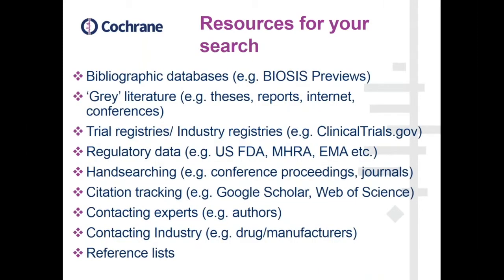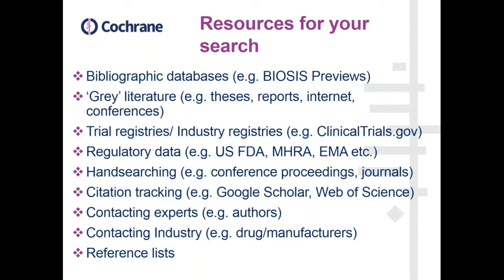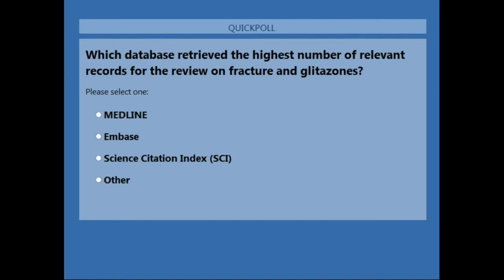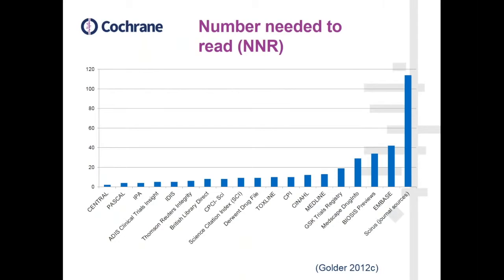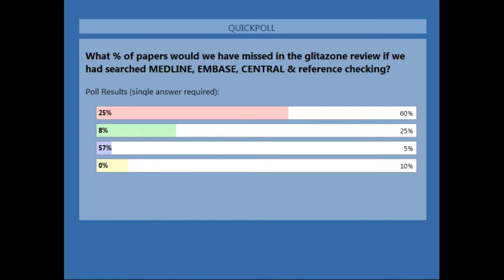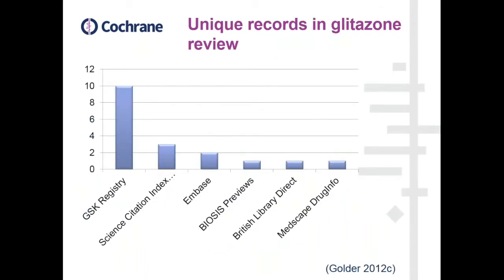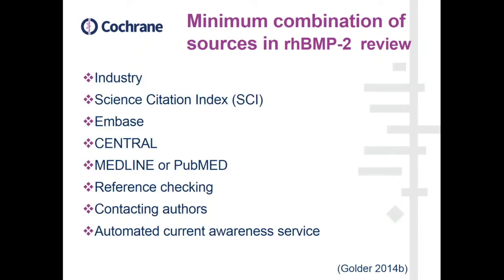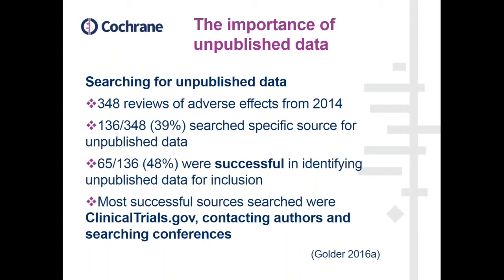Searching for adverse effects part 3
In these videos from the Cochrane Learning Live webinar series, Dr Su Golder from  the Cochrane Adverse Effects Methods Group (CAEMG) provides guidance for review authors on the available data sources on adverse effects, and how to retrieve data for incorporation into a systematic review.